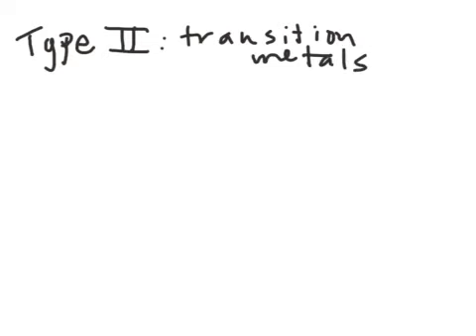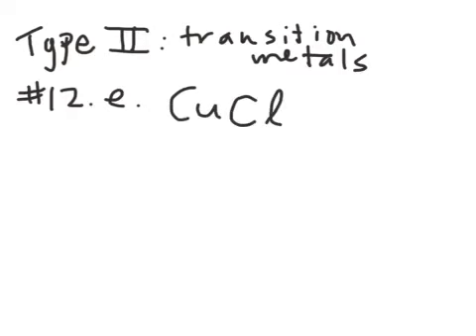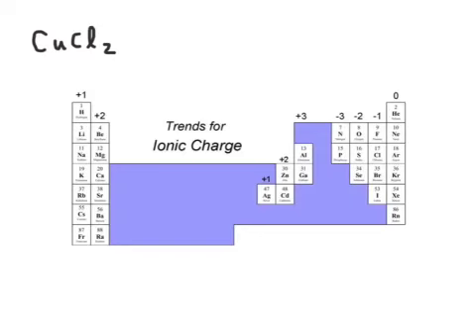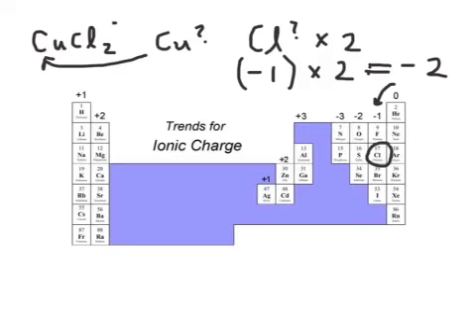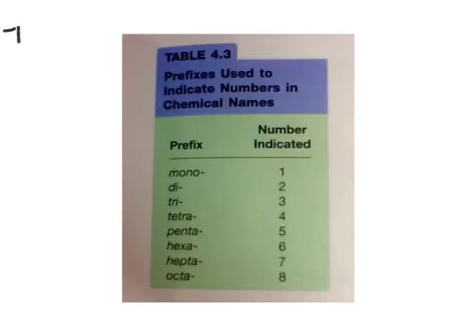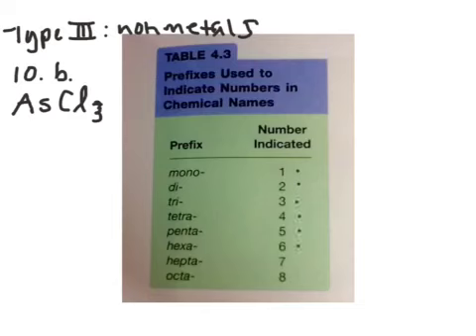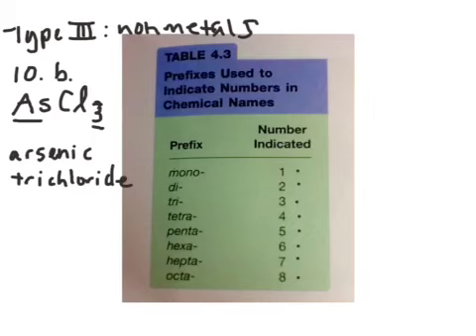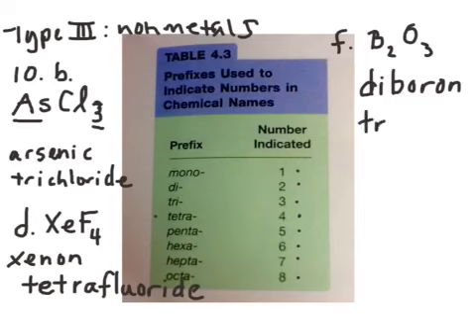Ch 4 Lecture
This video is about Ch 4 Lecture